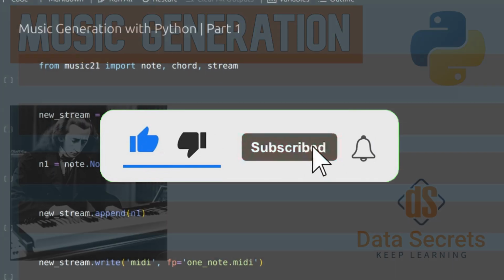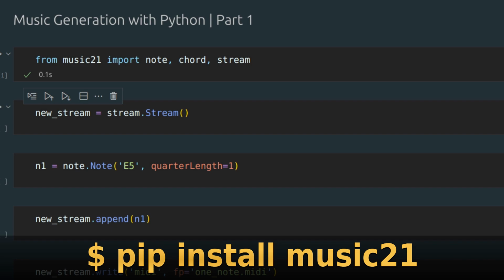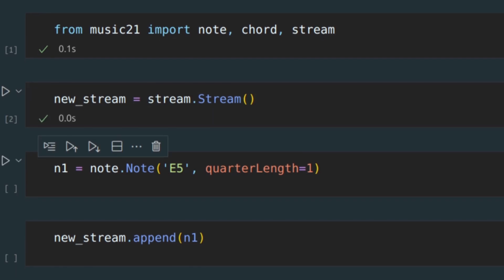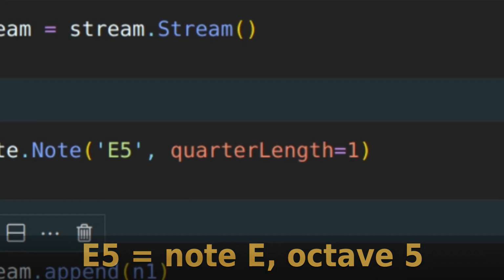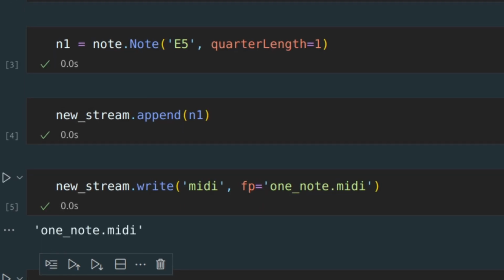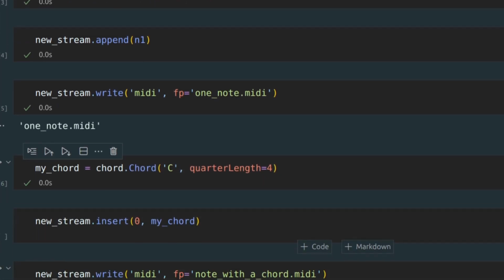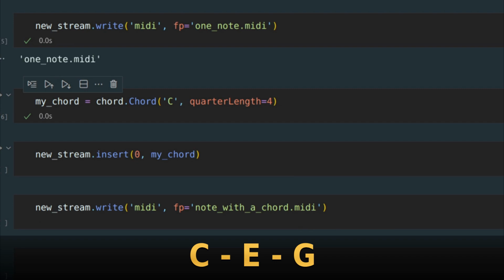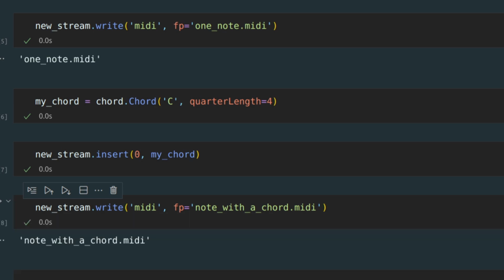Introduction to Music21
In this video, I'll show you the basics of creating music in Python using the music21 library. For a complete algorithm, wait for my next videos in this playlist.

Timelines:
00:00 intro
00:10 basic examples
00:50 music21
01:00 Stream()
01:08 Note()
01:46 Chord()